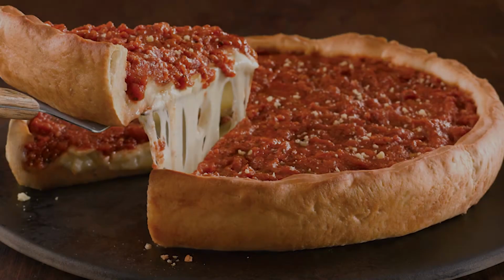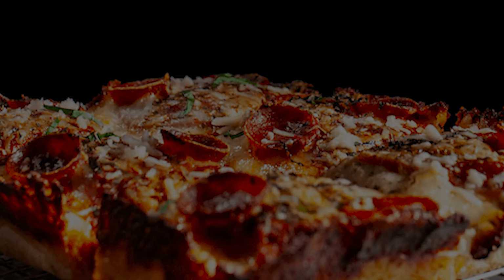TEKnically Speaking and the Pizza Debate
There is a new realm of emergingtech being featured on TEKnically Speaking and it focuses around a unique form of a classic food. But the age old debate still continues on which city makes the best version... we would love to hear your vote in the comments!